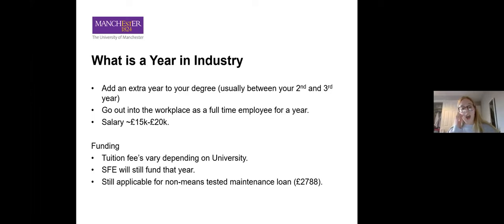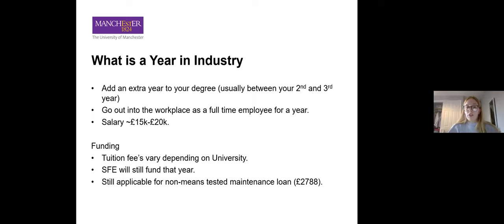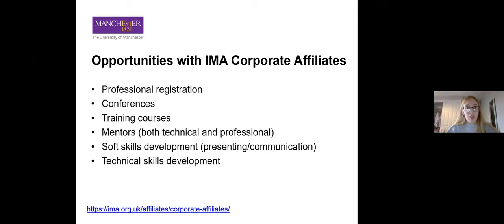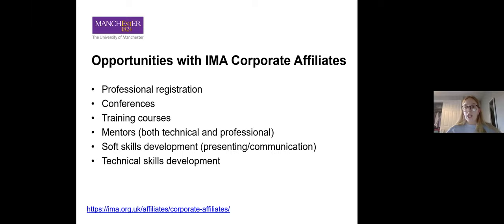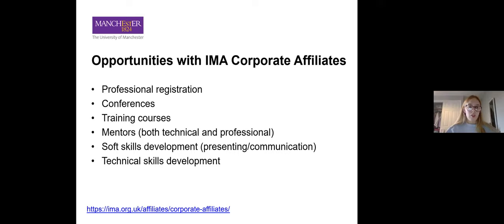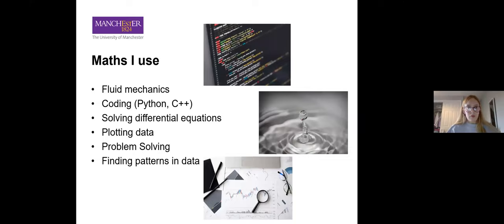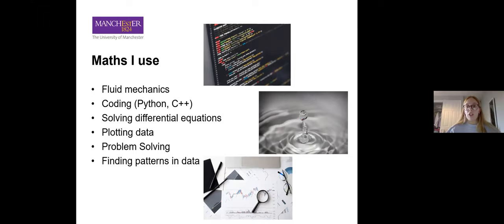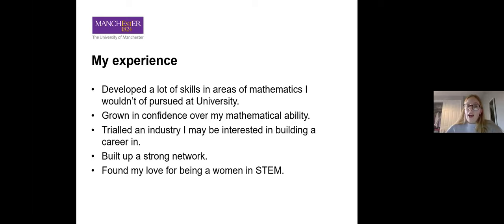What it’s like to study Mathematics at University – A Mathematicians Year in Industry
This talk is from the Online Event: IMA 16+ ‘What it’s like to study Mathematics at University?’ Conference 2021.

This event explored what being a student mathematician entails how to take it further into a career; bridging the gap between current education and future opportunities.

This talk was given by Stella Robinson. Stella is an Undergraduate at The University of Manchester studying Mathematics with an Industrial year, currently on her sandwich year working as a Mathematical Modeller. Over the past 6 months of her year in industry she has developed skills in Coding, Fluid Mechanics and Numerical Methods. Stella is proud to be a woman in STEM and is a STEM Ambassador. Outside of mathematics, Stella enjoys walking, cooking and playing netball with her maths society.